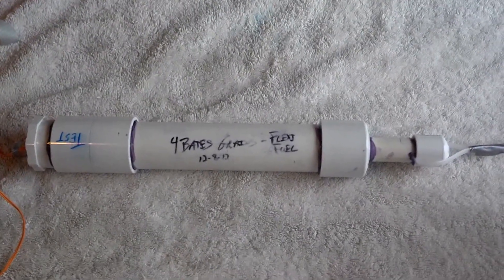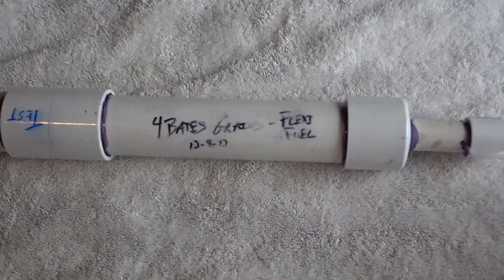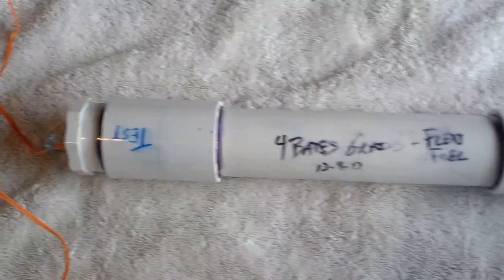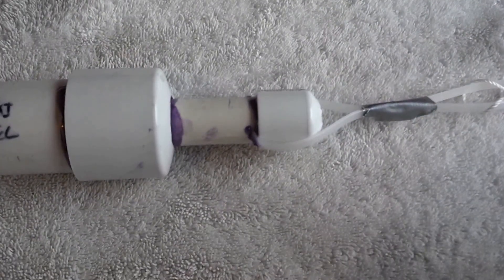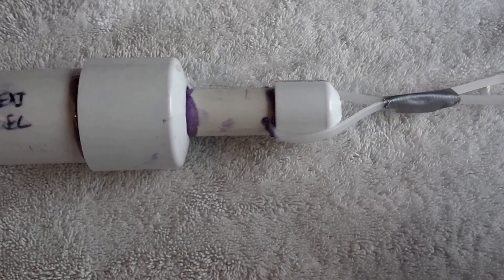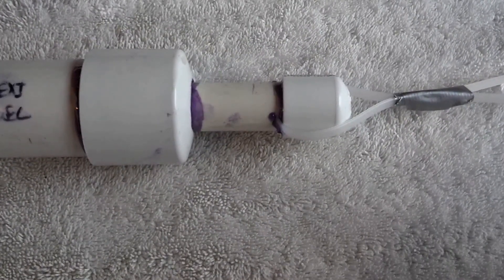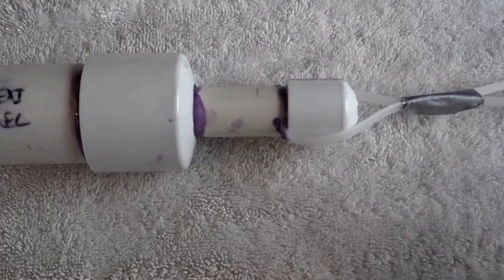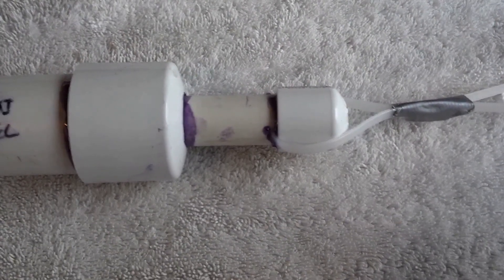Part 10: How to Build a High Power Rocket - Static Test of Modified Delay Grain Motor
Modifications:

Coat Delay Tube with PVC Primer - Then scuff with sandpaper.
Coat Delay tube with 5 Minute Epoxy - Then scuff with sandpaper.
Use R-Candy instead of Flexi-Fuel.
Use PVC cap for end of delay grain.

Success?  You'll have to watch and see!